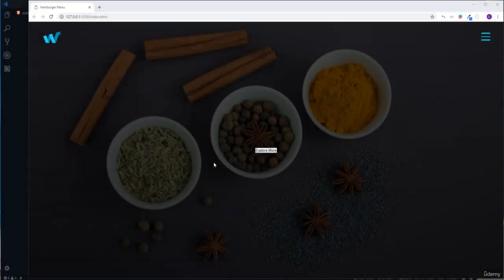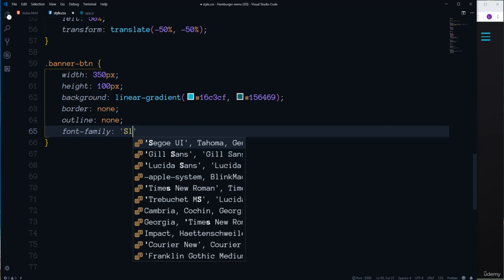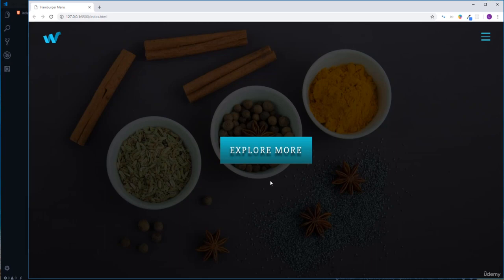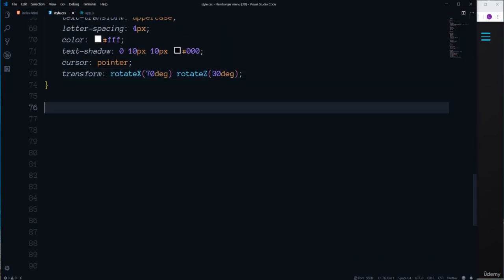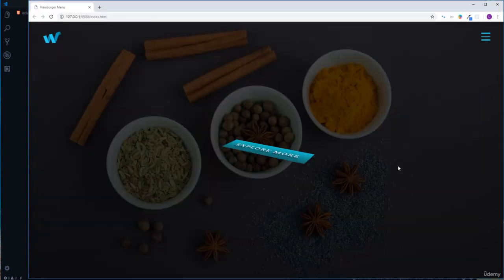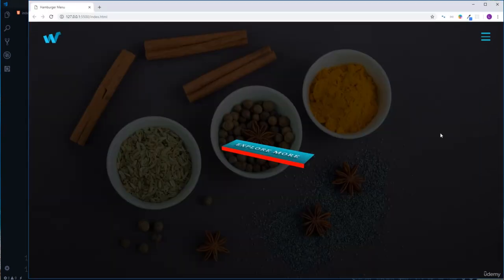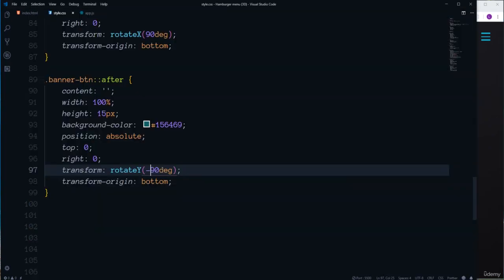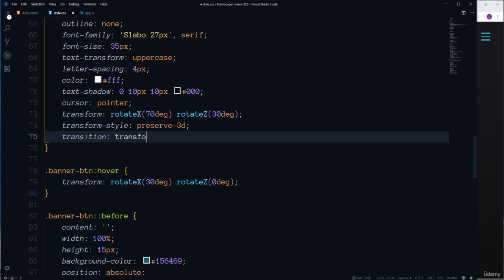50WP 51 3D Hamburger Menu 004 3D Button